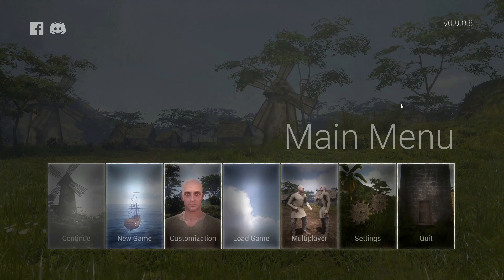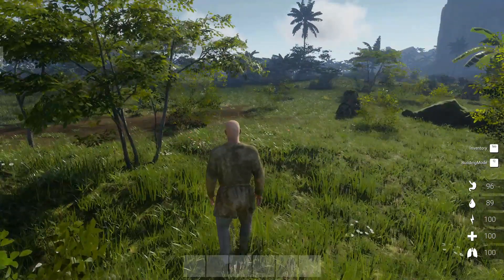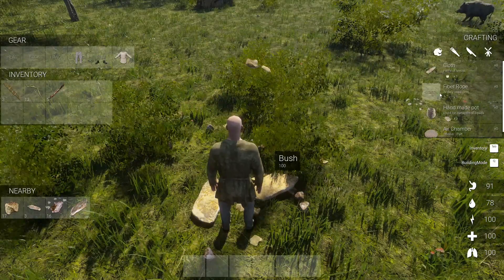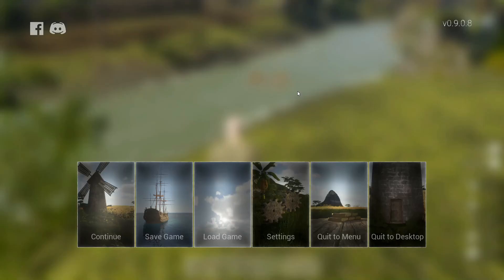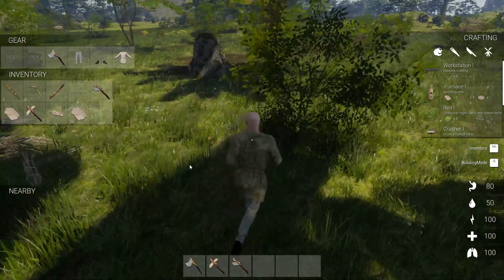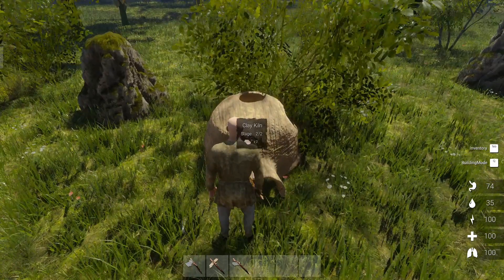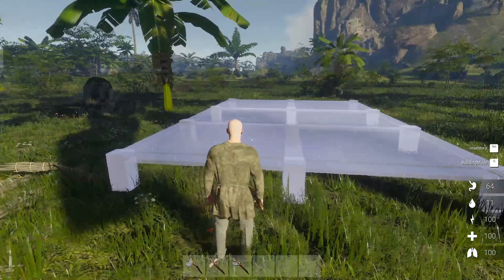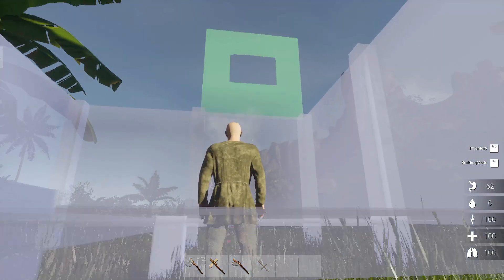Journey of Life | First Look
You're an engineer who lost his entire fortune overnight. You've been forced to leave your home and start from scratch. Explore the game world, build settlements, and create alliances with other players. You'll never be bored again!

RELEASE DATE: 1 Feb, 2021
DEVELOPER: Hyperion Studio Limited
PUBLISHER: Hyperion Studio Limited